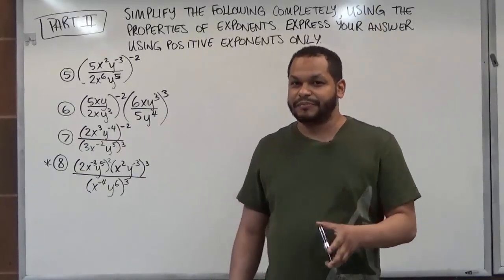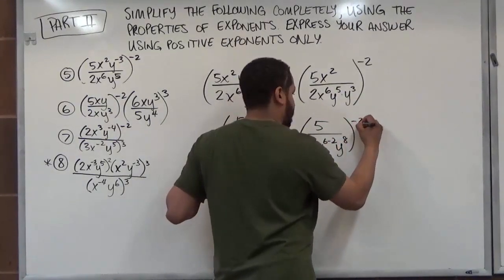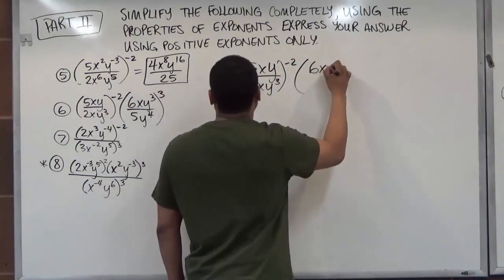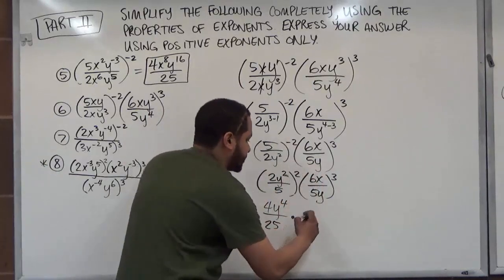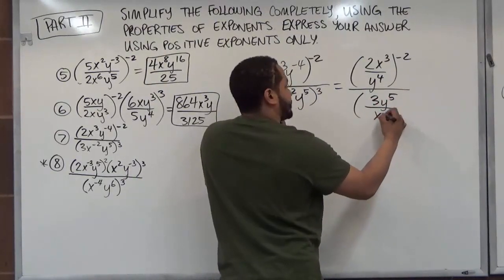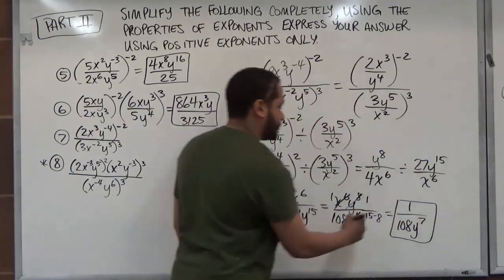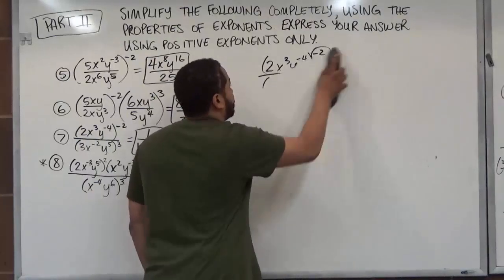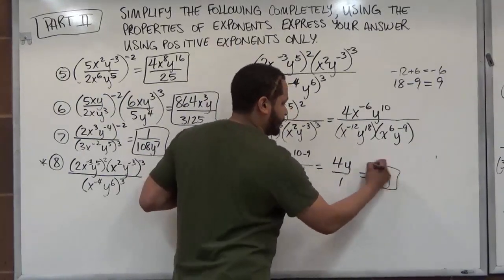Simplifying Exponential Expressions Part II - BMCC (CUNY) MAT56/MAT56.5